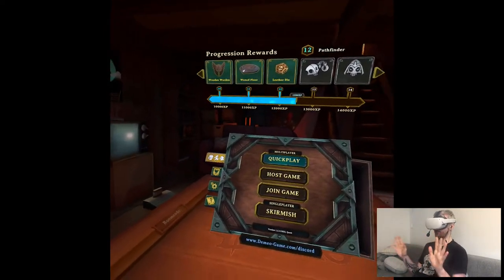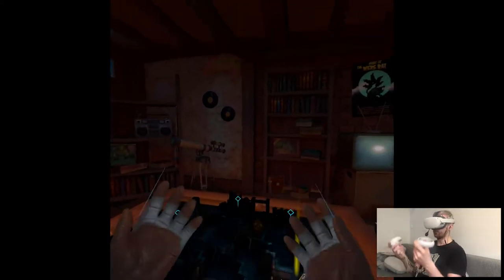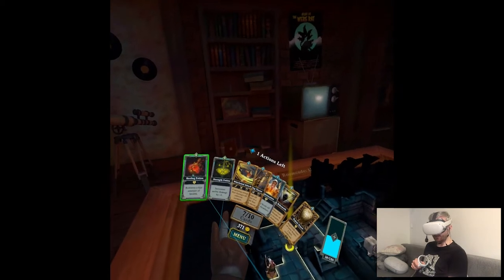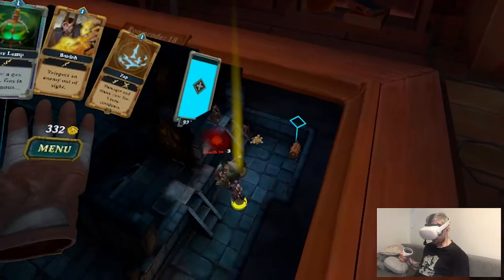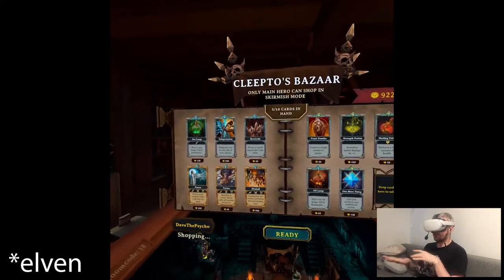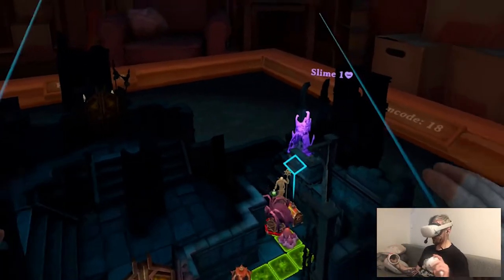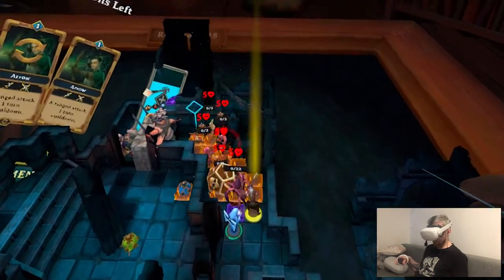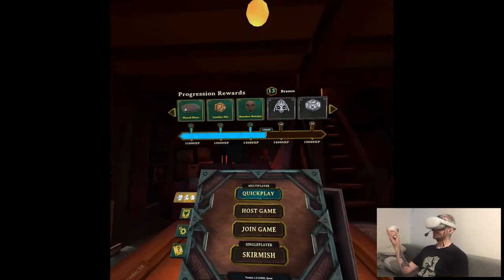SPECIAL INTERACTIONS (Black Sarcophagus Module) - Demeo | Part 2 Gameplay | Oculus Quest 2 VR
Hi

Something fun today. Demeo is currently my favourite VR game and I'd love to make more videos about it but it's just that the format of the gameplay doesn't suit any series I'm doing on the channel length-wise at all. Instead I'll be doing some other stuff like strategies, interactions etc., that way I'll preserve some kind of playlist. So the long weekend just ended, it was fun and I did lots of stuff for the channel but now back to the usual work schedule, that's just life.

Short PC specs:

i9-9900KS
RTX 2080ti
32GB RAM 3200MHz
2TB SAMSUNG 970 EVO PLUS M.2